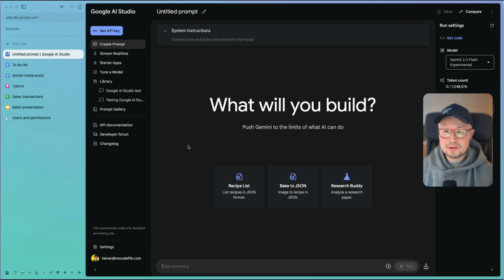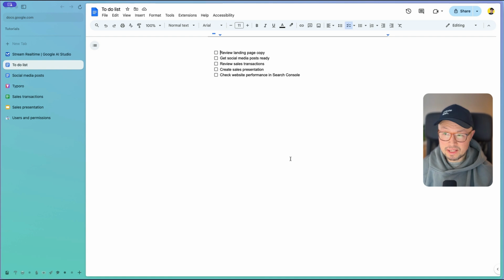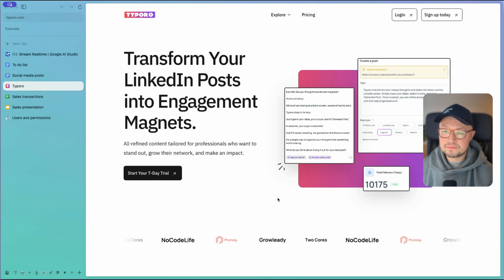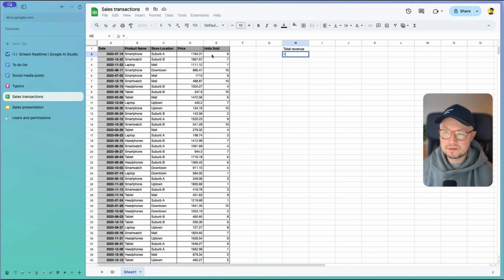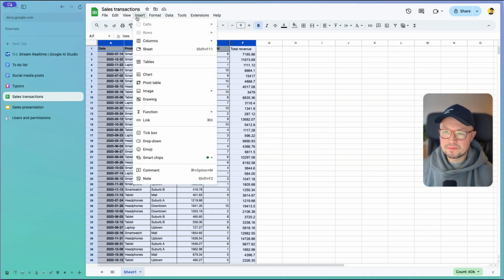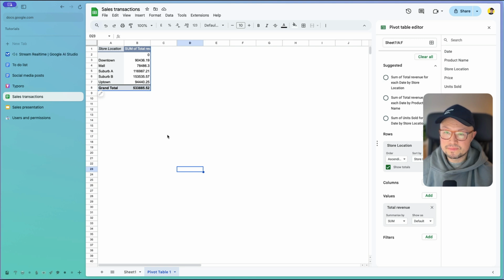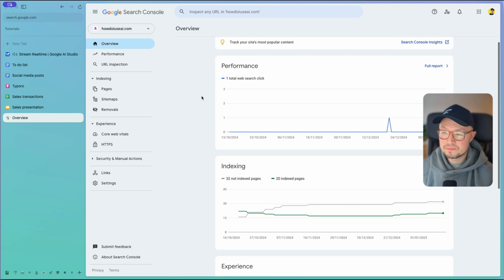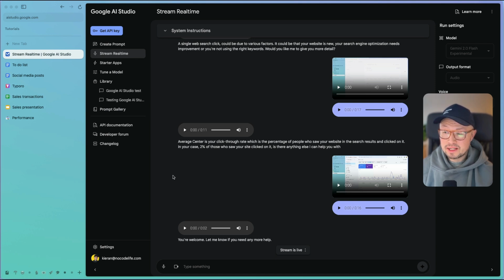Transform Google AI into your personal tutor, mentor, and assistant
Ever wish you had a super-smart personal assistant that could help with your everyday work tasks? Meet Google AI Studio!

While it’s a tool built for businesses and developers to create advanced AI solutions, in this tutorial, we’re using it in a fun and practical way: as a personal assistant.

We’ll show you how to turn Google AI Studio into a helper that can “see” what’s on your screen, offer suggestions, answer questions, and assist with day-to-day work like spreadsheets, presentations, social media, and more.